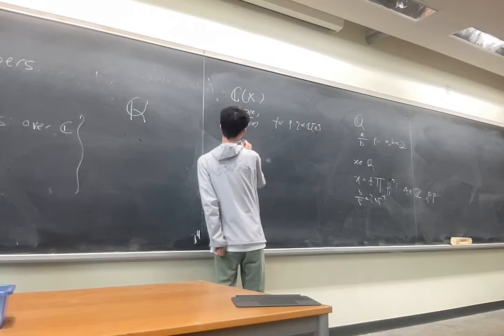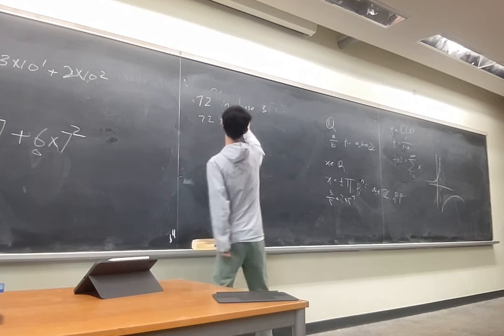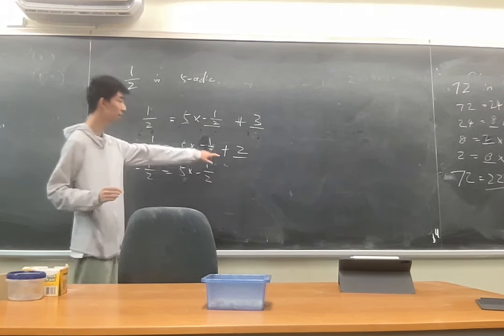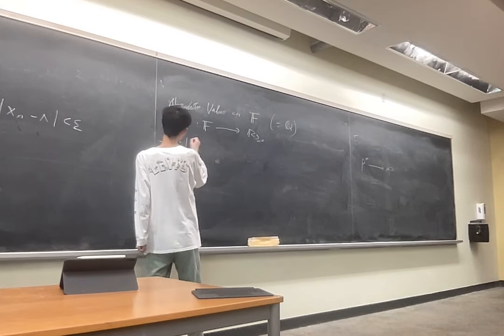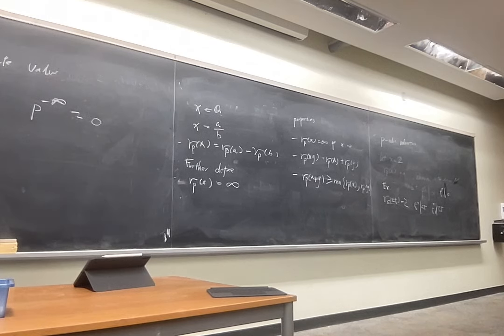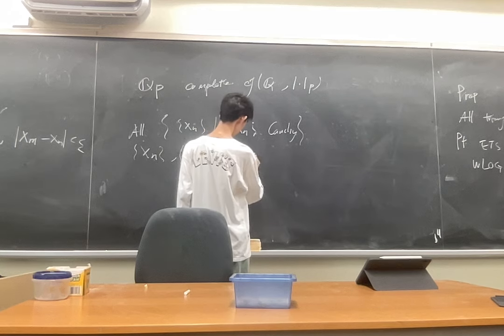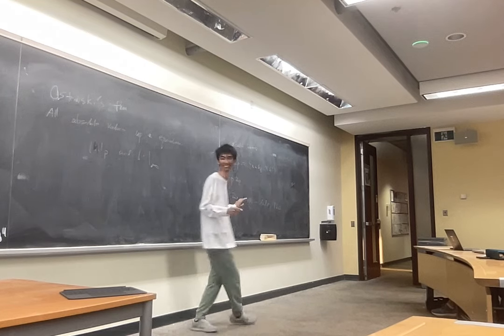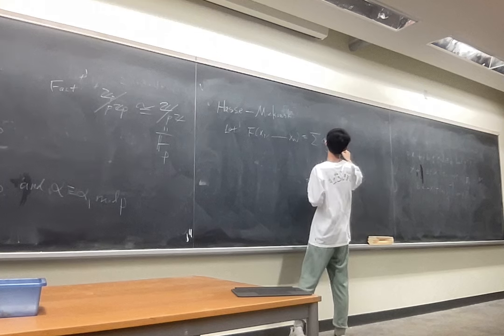Exploring p-adic Numbers - Math Union Undergrad Colloquium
University of Toronto Mathematics Undergraduate Colloquium

Topic: p-adic numbers
Speaker: Kristopher Zhao
Date: October 3, 2024